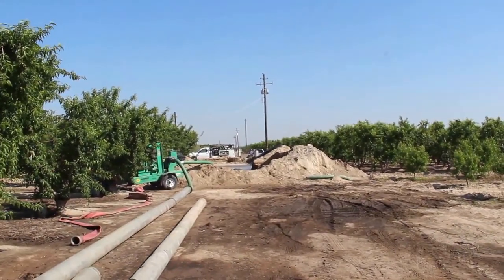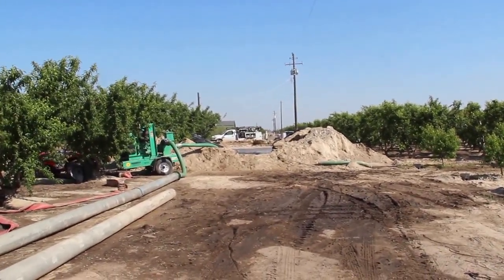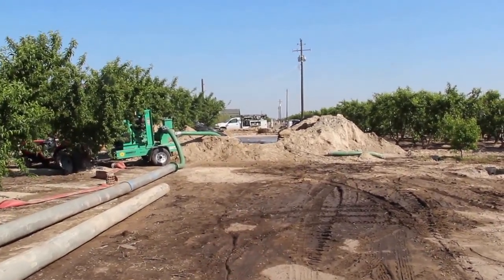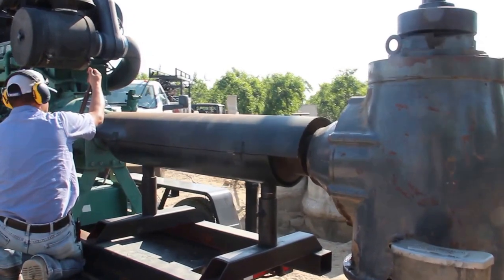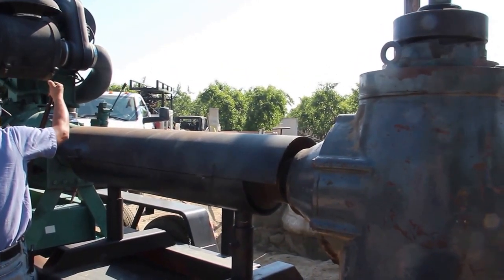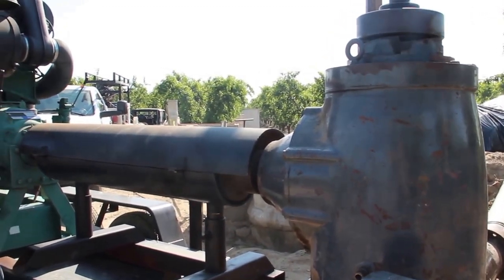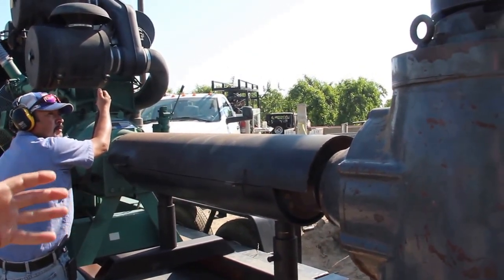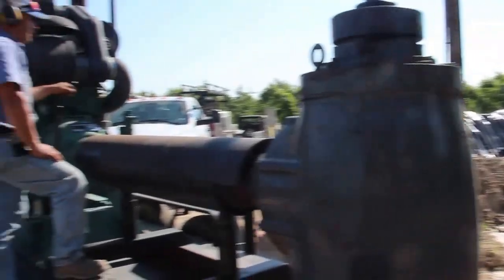Development of a Well in the middle of Summeripe Orchard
The development of a well has many aspects. Summeripe grower Richard Sawatzky shares some insight on the process.